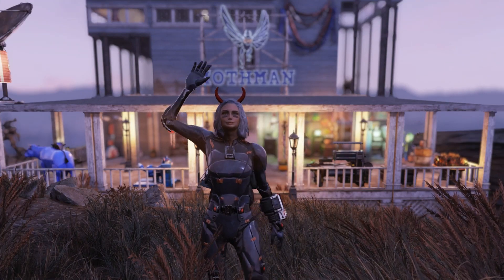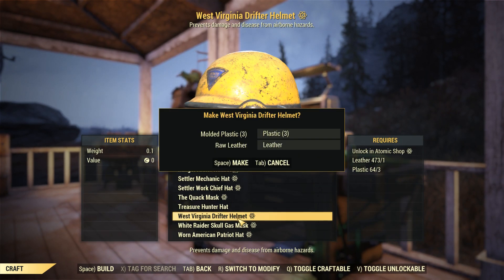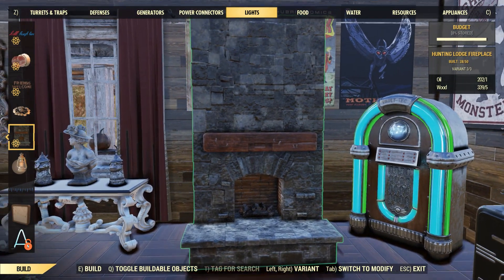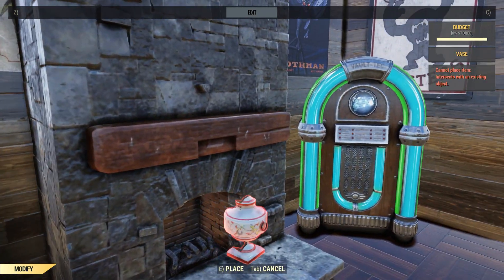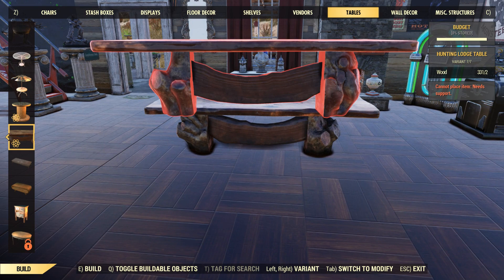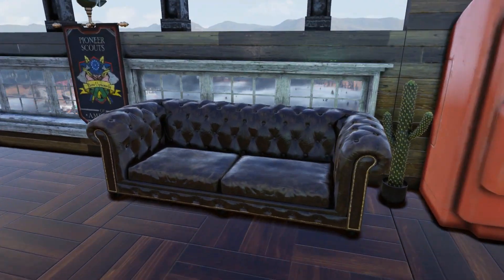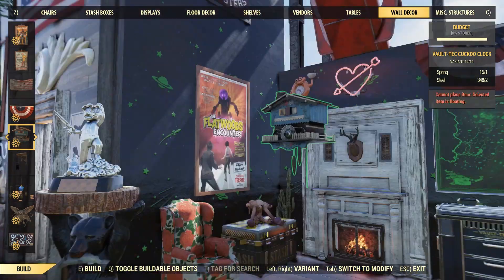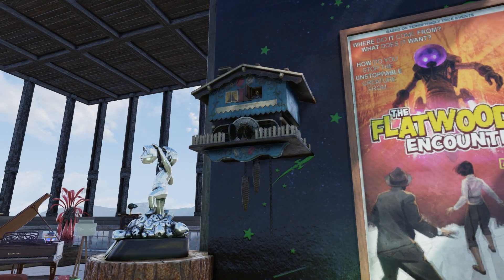Fallout 76 - Around Appalachia Bundle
A look at the Around Appalachia Bundle in this weeks fallout 76 atomic shop!
Super cool bunde to get added into fallout. Also included in this video is the No Mic Emote

Timestamps :
0:00-0:18 Intro
0:18-0:52 Outfit
0:52-1:33 Fireplace
1:13-2:03 Table
2:03-2:30 Sofa
2:30-3:14 Clock
3:14-3:21 No mic emote
3:21-4:35 Is it worth your atoms?